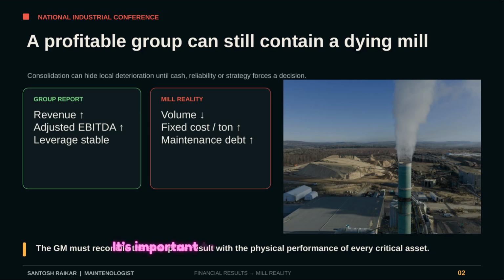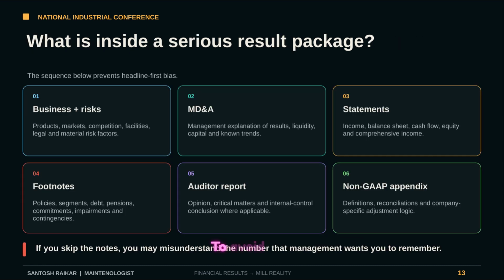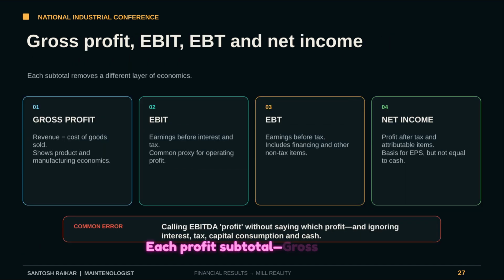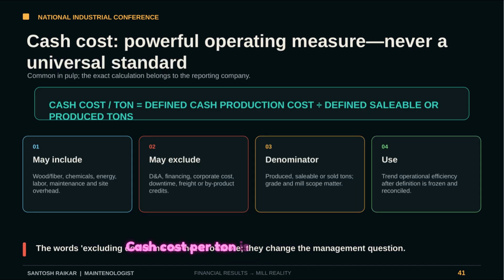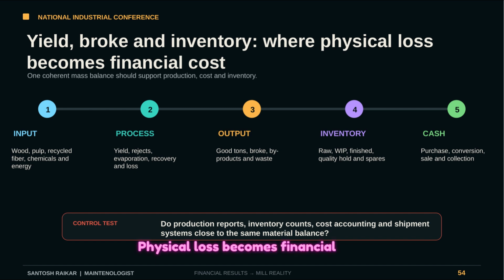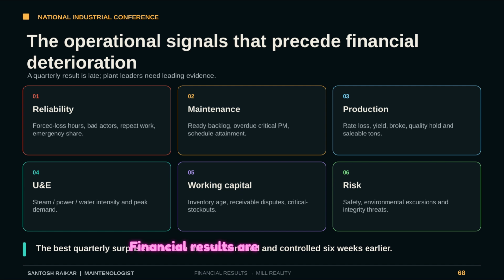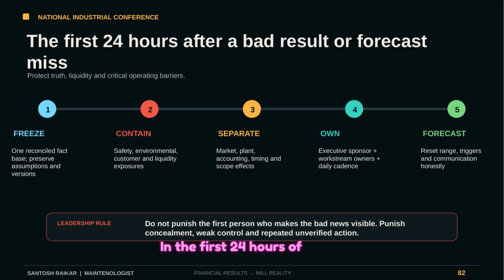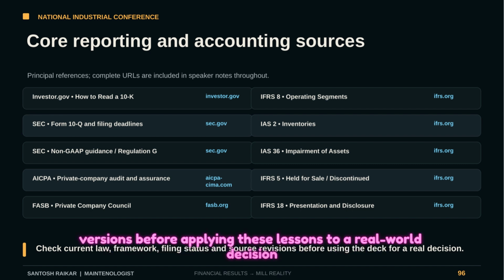Financial Results to Mill Reality Executive Training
Financial Results to Mill Reality | How Mill Leaders Read Earnings, Cash, Assets & Operating Risk

Learn how to translate financial results into real mill operating decisions.

In this executive training presentation, Santosh Raikar explains how future Mill Leaders can read earnings releases, annual reports, segment disclosures, cash flow, asset values and operating risk through the lens of physical mill performance. The presentation is built around a practical promise: financial literacy is not an accounting lecture, it is an operating competency for leaders who must connect reported results to tons, utilization, U&E, cash cost, maintenance debt, impairment risk and capital decisions.

This training walks through how to read public and private company results, define GAAP, IFRS and company-defined metrics, build price-volume-mix-FX bridges, diagnose weak utilization and cash conversion, and decide when corrective action, capital, suspension, conversion or closure may be required.

The presentation also shows why a profitable group can still contain a struggling mill, why EBITDA is useful but incomplete, why cash flow can reveal execution issues, and why every financial variance should have a physical signature on the mill floor.

Topics covered include:

Public vs. private reporting requirements
10-K, 10-Q, earnings releases and investor decks
GAAP, IFRS, EBITDA and adjusted EBITDA
Cash cost, free cash flow and working capital
U&E, utilization, downtime and fixed-cost absorption
Impairment, idle assets, closures and capital governance
Mill dashboards, diagnostic bridges and GM operating cadence
Case examples from public pulp, paper and forest-products companies

The core leadership message is simple: make the numbers tell the physical truth, then act before the next quarter turns a recoverable loss into a strategic decision.

This video is for professional education only. It is not legal, securities, investment, audit, tax or accounting advice. Actual reporting, impairment, capitalization, closure and disclosure decisions require current rules, company facts and qualified professionals.

Suggested hashtags